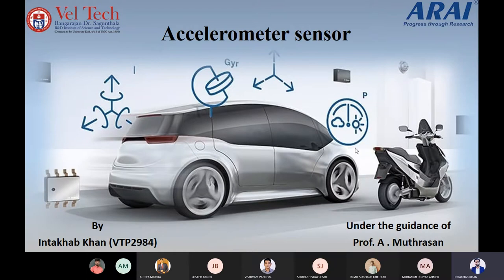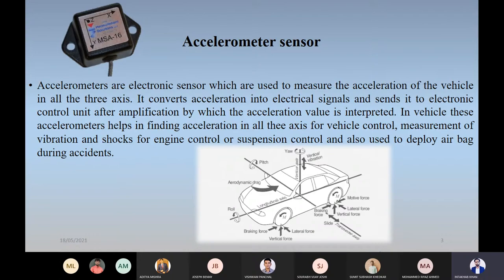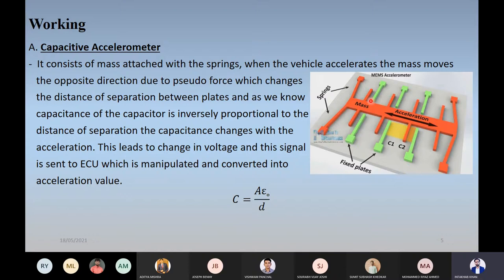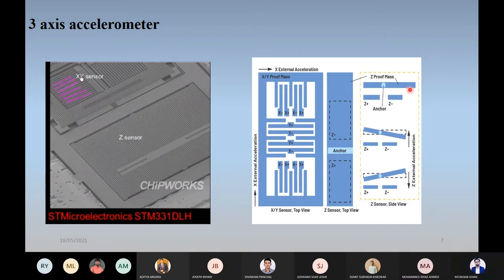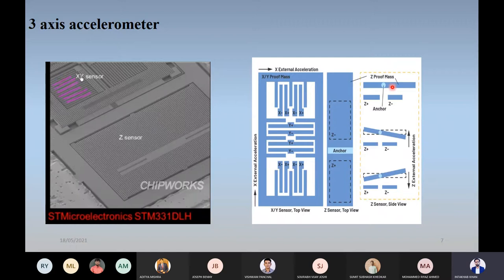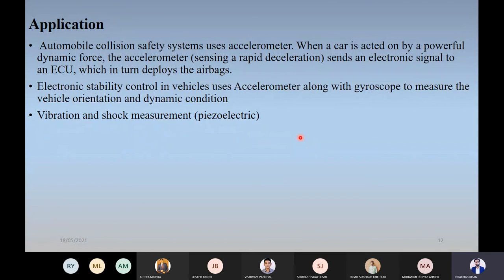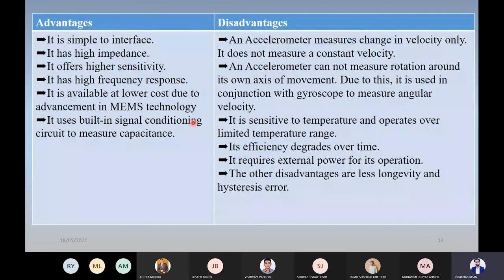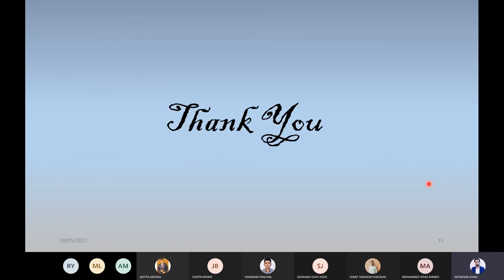Accelerometer sensors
Hello viewers,
In this video, I have explained the accelerometer sensors, their types, working, advantages, and disadvantages with practical examples.